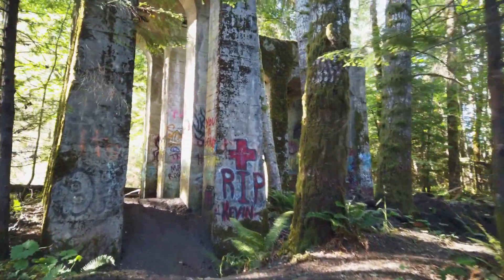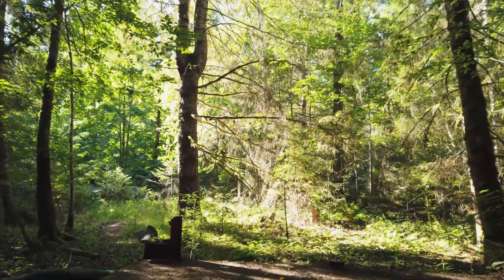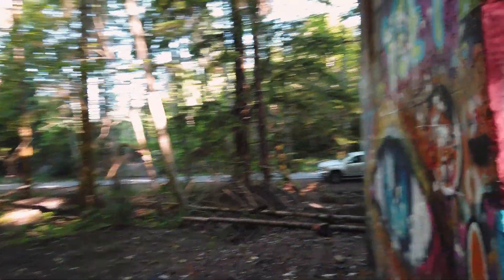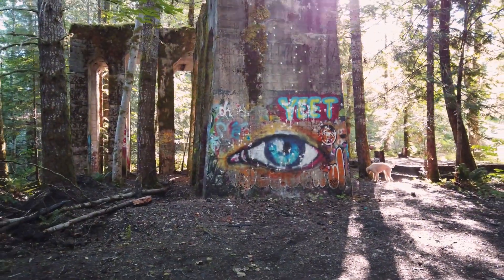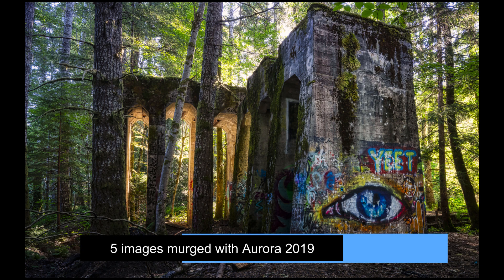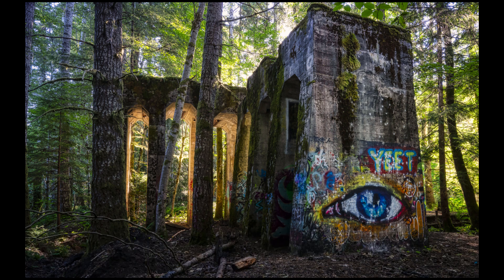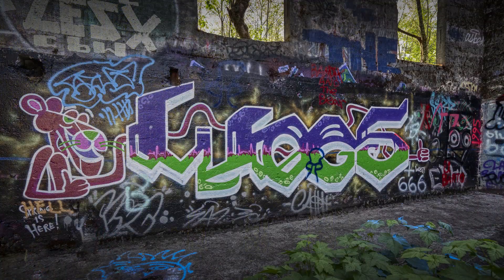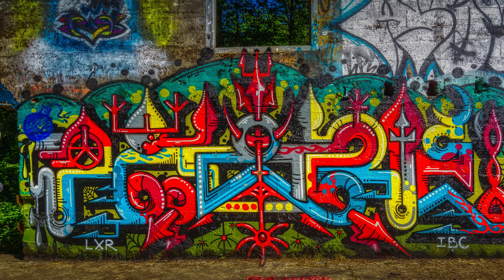Drac's Castle | Vancouver Island | Courtenay BC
Drac's Castle Courtenay BC

No. 8 was a shaft mine at Puntledge, between Bevan and Courtenay on the Lake Trail. There were 2 shafts dug at the No.8 mine, one about 706 feet deep to reach the No.2 seam was about 750 feet deep, the other 969 feet deep to reach the No.4 coal seam of the Comox Coal Fields. Rail line from the No.8 mine, as well as the nearby No.7 mine went to Union Wharf, now known as Union Bay to be loaded on ships. Between 1912 and 1914 the latest designs of steel surface equipment were installed at the pithead, however, only a small amount of underground exploration and production was completed, and the mine was closed and allowed to flood in 1915. In 1936 the mine was pumped out and refurbished,  and active coal mining was conducted until the mine was again shut down in 1953 after producing 2.54 million tons of coal.

00:00 - [ Intro ]
01:00 - [ second chapter ]
02:00 - [ third chapter ]

Youtube recently changed the way they monetize my content. My channel now need 1000 subscribers so it would be awesome if you could show your support by both watching my videos and subscribing to my channel if you have not already done so. Monetizing my video's allows me to invest back into the channel with new equipment so a small gesture from you goes a huge way for me. Thanks for you support.